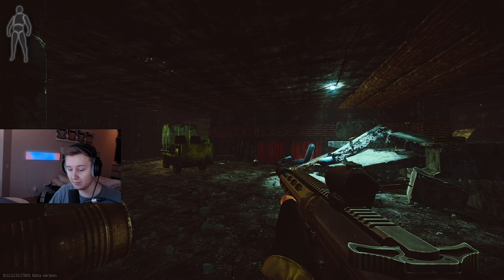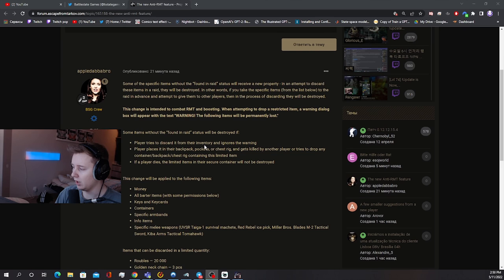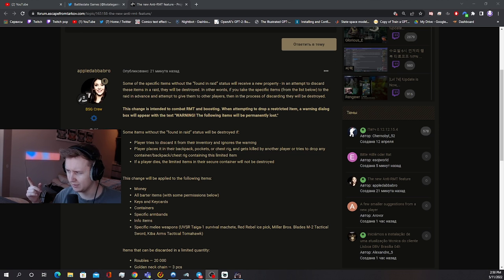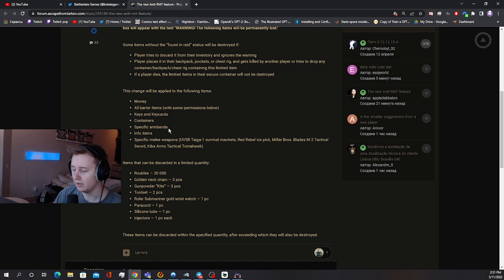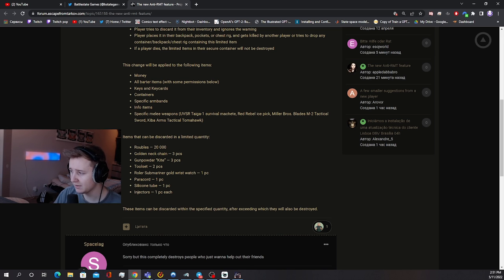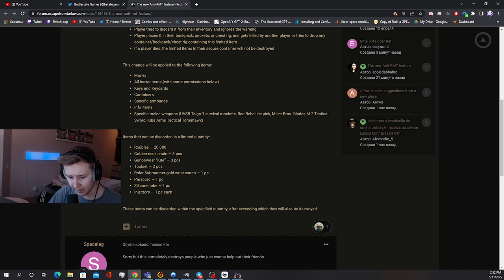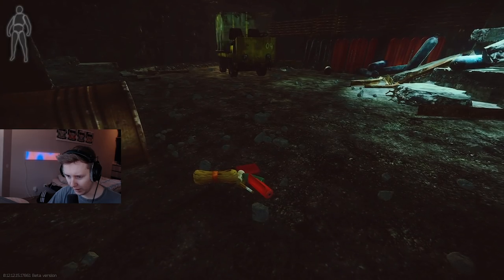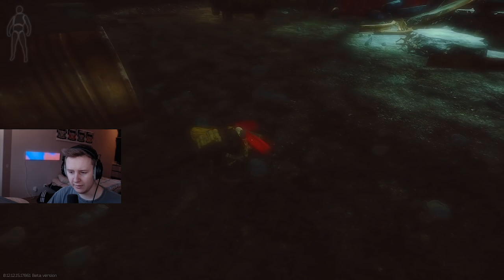BIGGEST Patch against RMT and CHEATERS ? - Escape From Tarkov